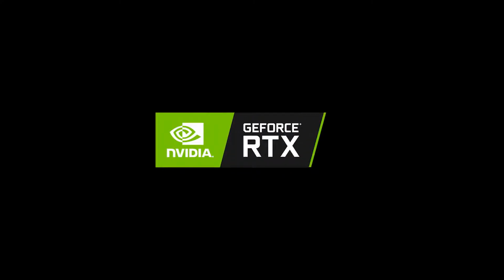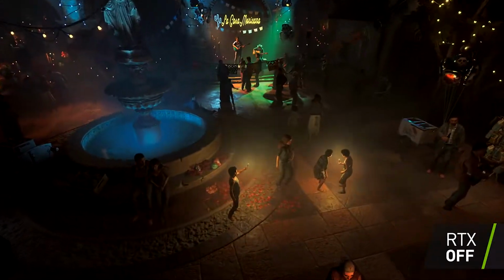Shadow of the Tomb Raider Official GeForce RTX Real Time Ray Tracing Demo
Platform : PS4,XBOX & PC